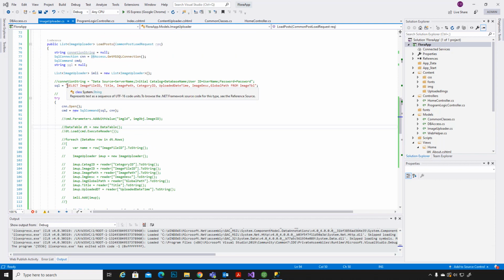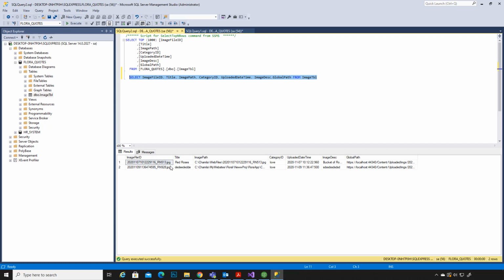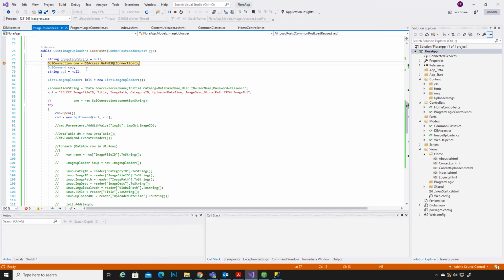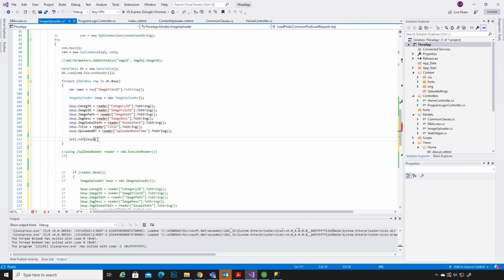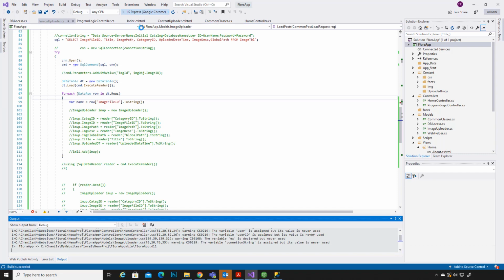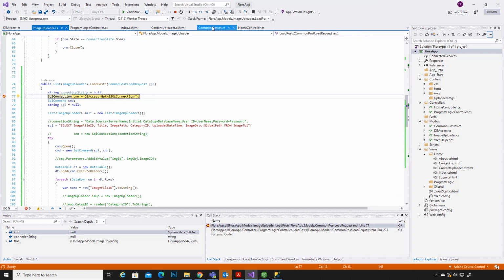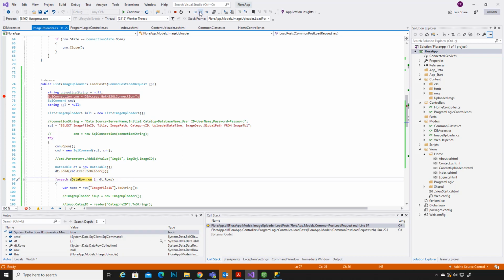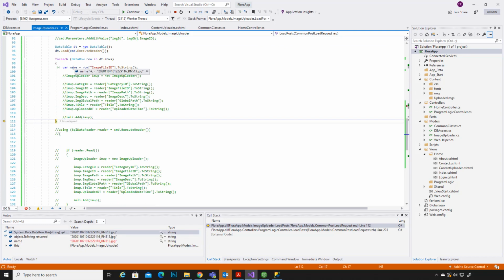Only 1 data Row returns in C# MS SQL select query statement [How to FIX]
This video explains how to FIX the issue of "SqlCommand only returns one row". If explained further about the issue, although there are more records available in the Microsoft SQL database, only 1 data row is returned in C# code. This video will provide a solution for above.